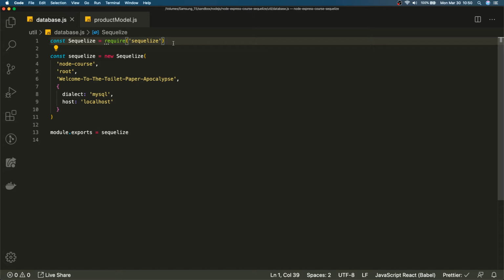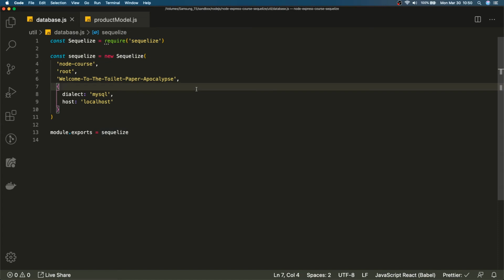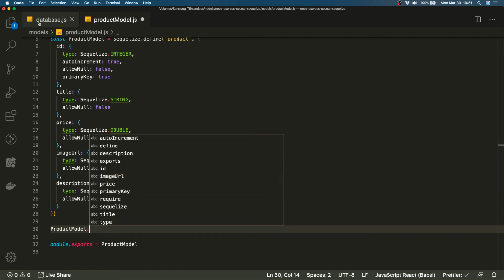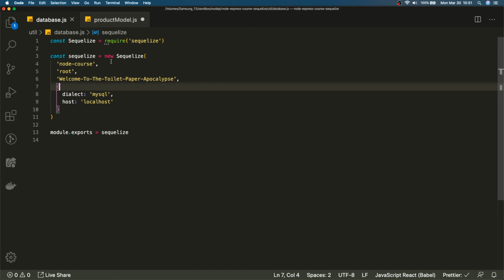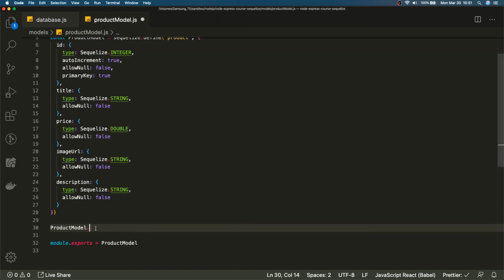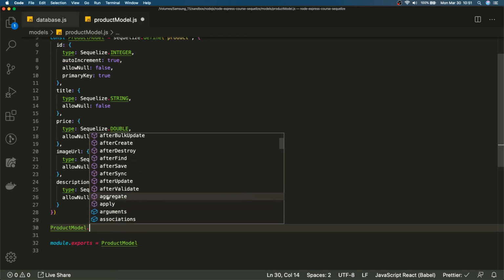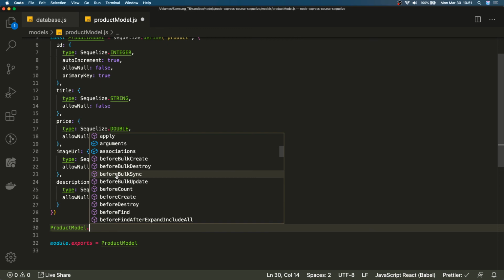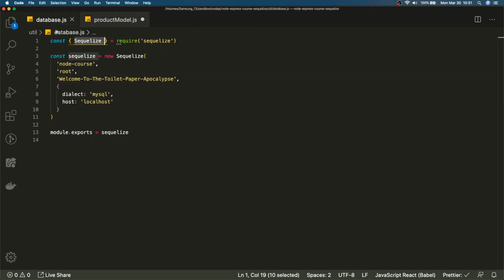Activate NodeJS Sequelize Intellisense VS Code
How to activate intellisense and code-hinting for the Sequelize ORM library for NodeJS in VS Code IDE.